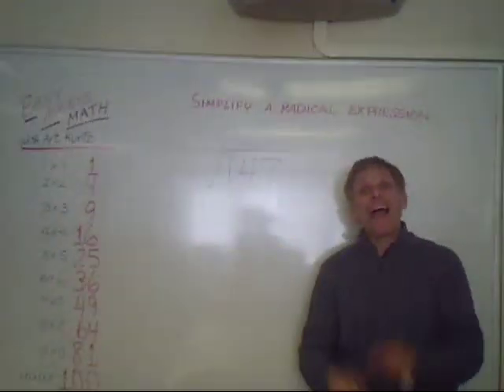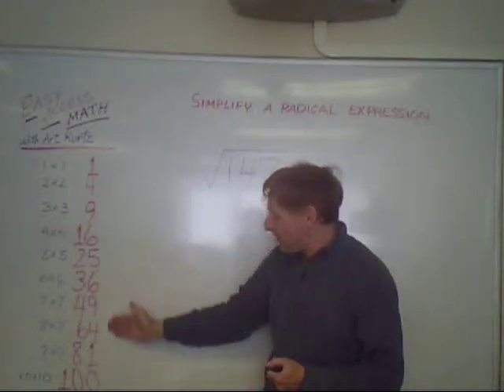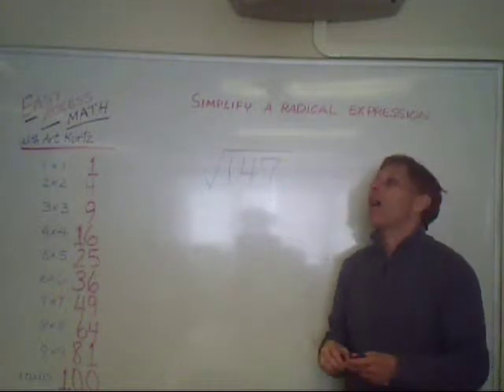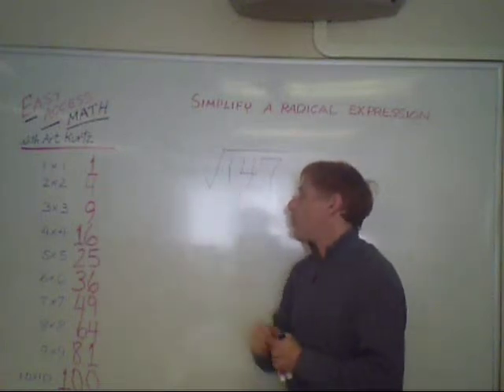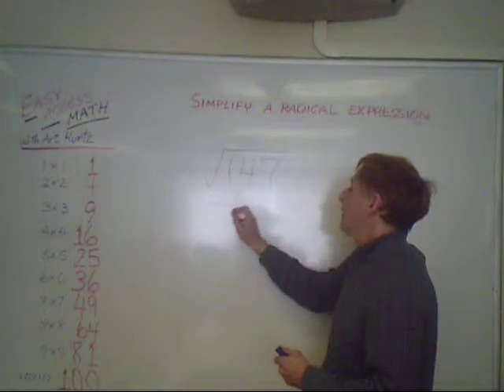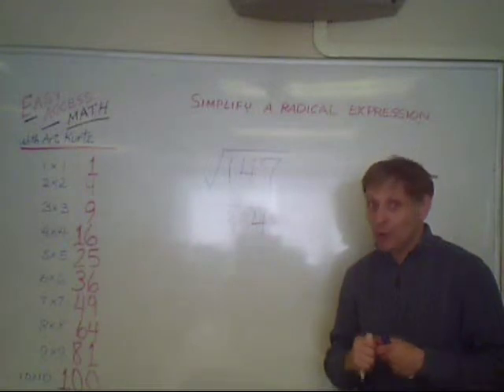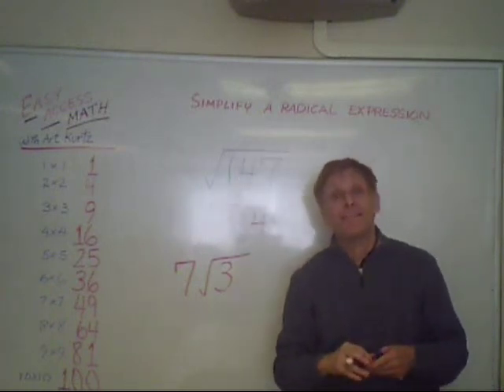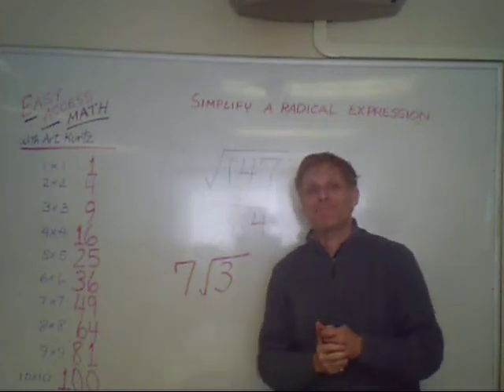EASY ACCESS MATH MORE ON SIMPLIFYING RADICALS SIMPLIFY RADICAL 147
THIS VIDEO IS INTENDED AS A REVIEW ON SIMPLIFYING RADICALS PLEASE VIEW OUR OTHER VIDEOS ON SIMPLIFYING RADICALS FIRST.